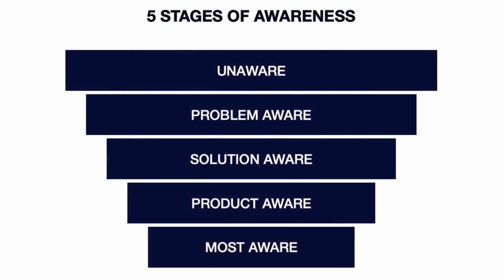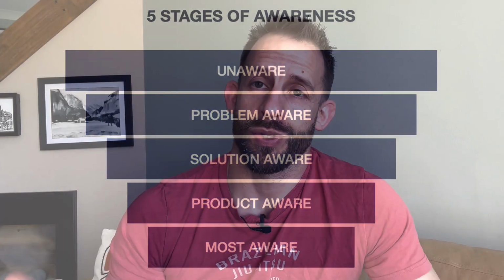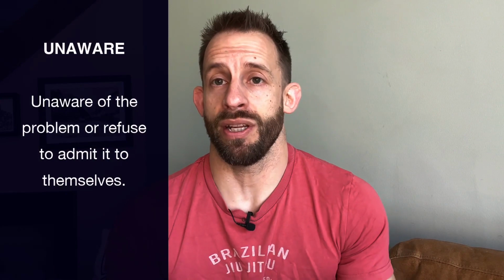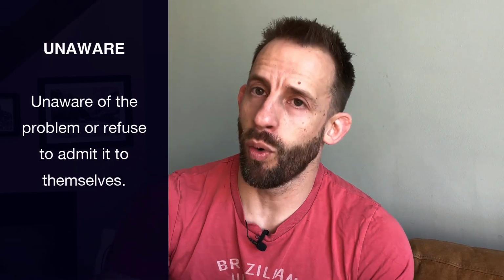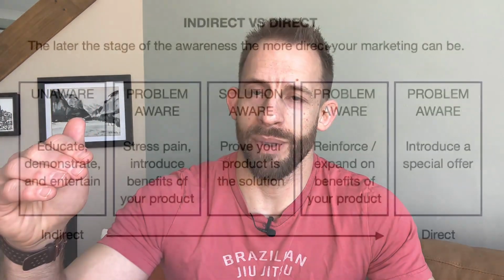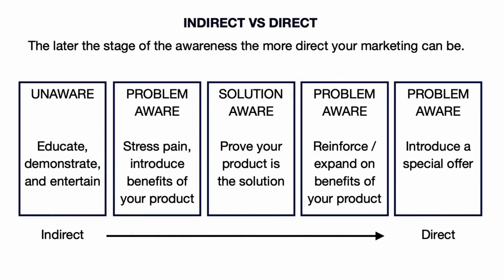5 Stages of Awareness - An Essential Concept In Generating New Members To Your BJJ School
When marketing your academy, it’s not enough to have a great product or teach great classes.

You need to solve a specific problem your potential student is facing and meet them where they’re at in their current frame of mind.

Understanding the different stages of awareness a potential student might in of your classes and their problem is essential to the success of your lead generation.

In this video, I dive deep into the 5 Stages of Awareness and give some examples of what that might look might look like.